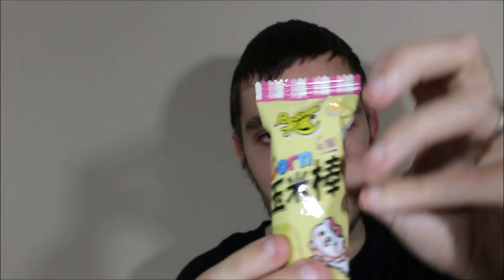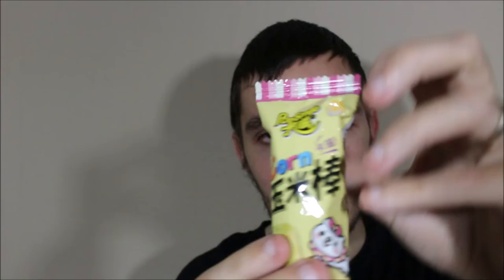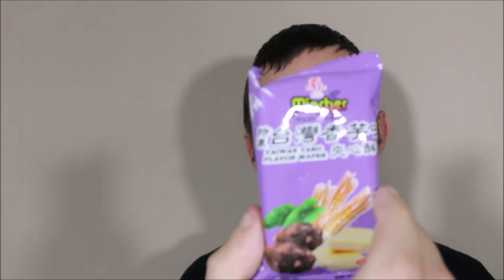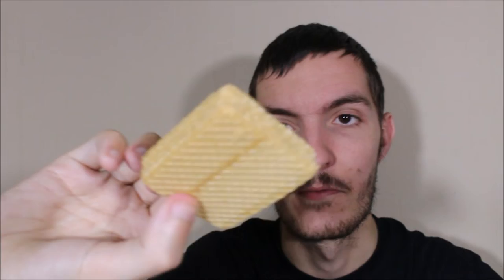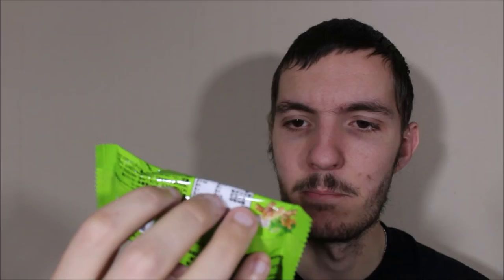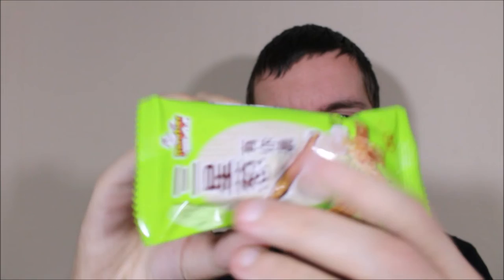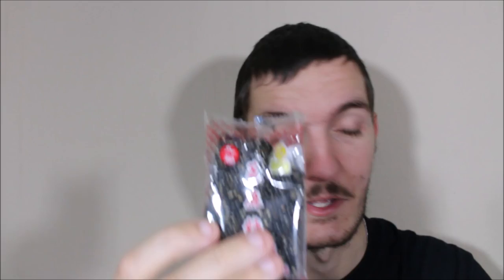Trying More Taiwanese Snacks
On my mission to eat snacks from every country on Earth, I try More Taiwanese Snacks